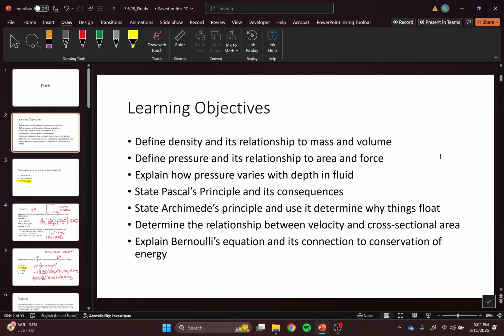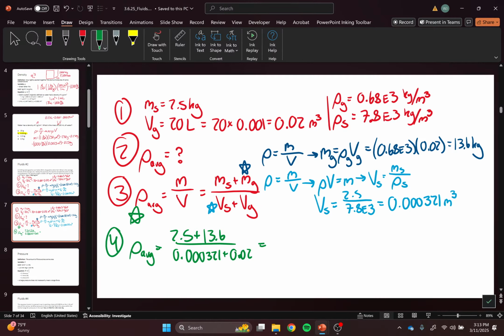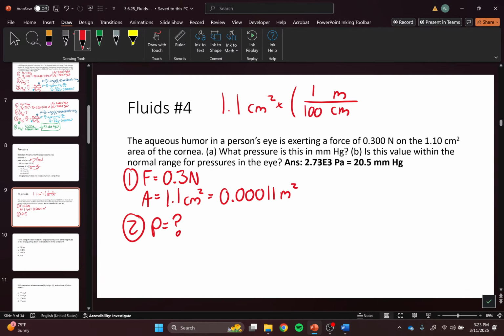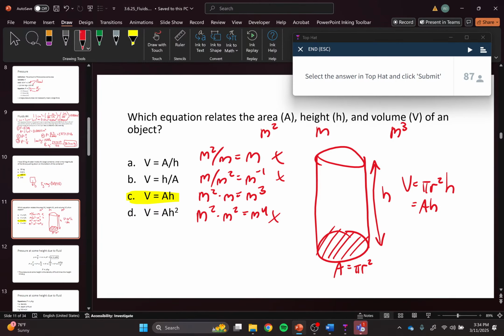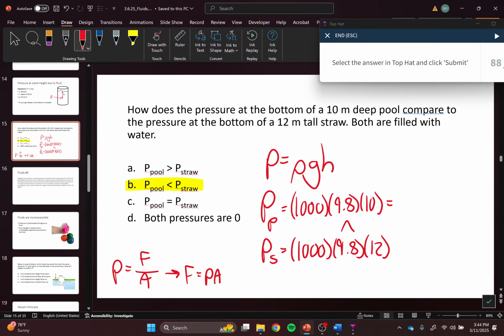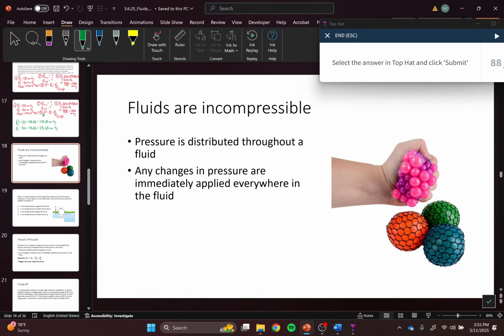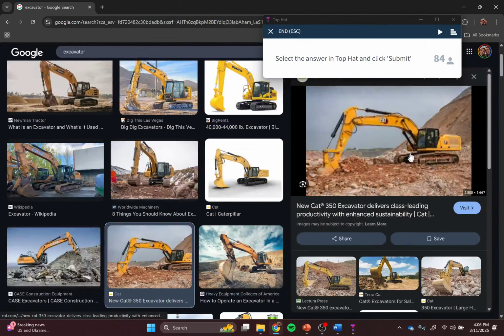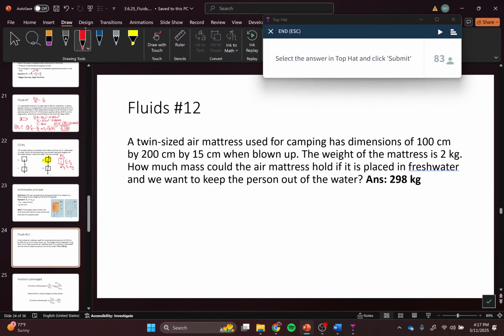2053_Lecture_3.11.25